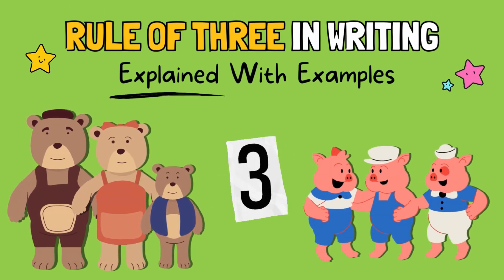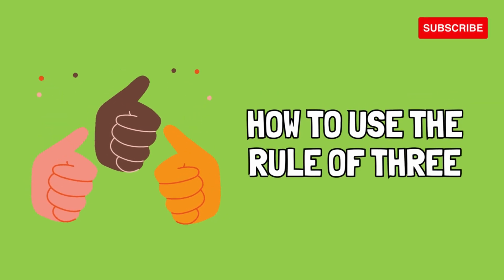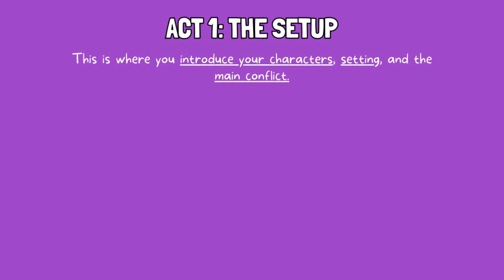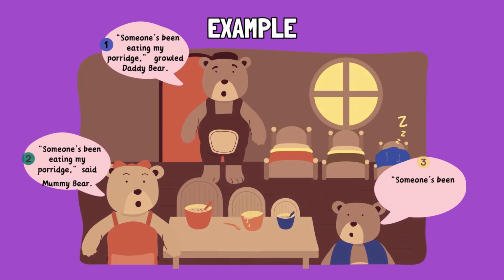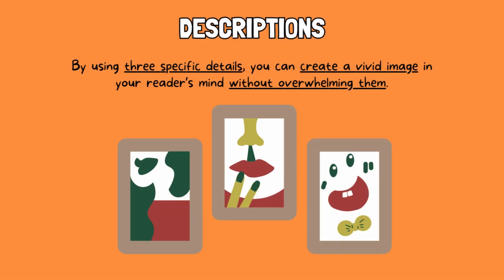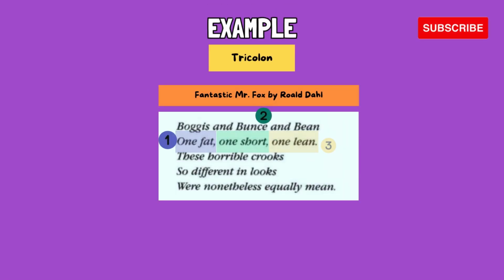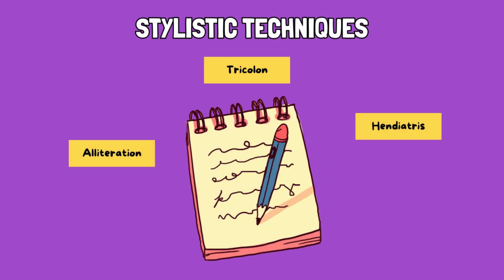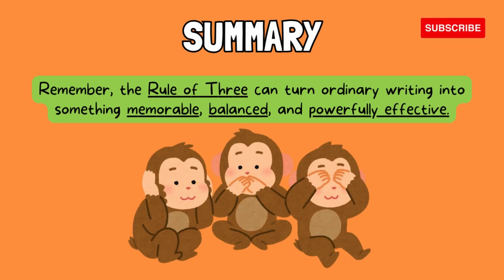Rule of Three in Writing Explained (With Examples) ✍️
The Rule of Three in writing is a powerful tool used by writers to enhance rhythm, build tension, and make ideas more memorable. From creating engaging characters and dialogue to structuring your plot, the Rule of Three in literature is essential in crafting compelling stories.

We’ll explain how to use this technique effectively in your writing with examples throughout:
00:00 - Intro
00:10 - Overview of the Rule of Three
00:36 - What is the Rule of Three?
00:59 - How to Use the Rule of Three
01:08 - Characters
01:48 - The 3-Act Structure
02:36 - Dialogue
03:49 - Descriptions
04:11 - Stylistic Writing Techniques
05:50 - Plot Events
06:18 - Why Does the Rule of Three Work?
06:44 - Summary
07:06 - More Resources